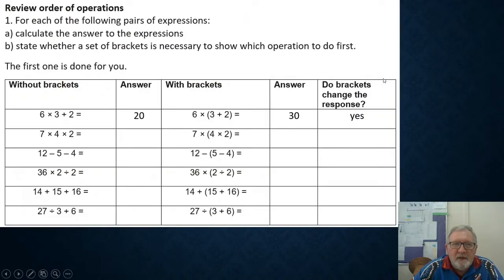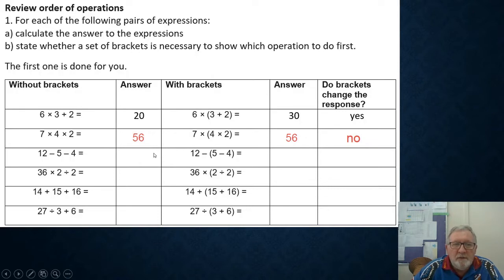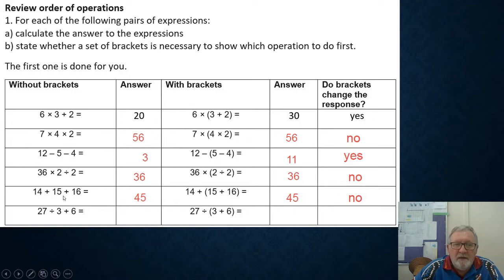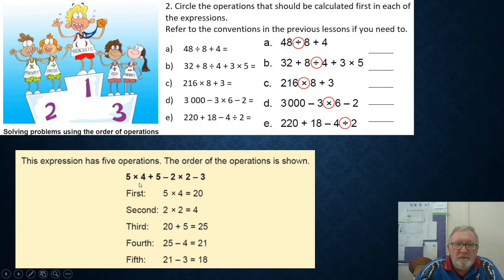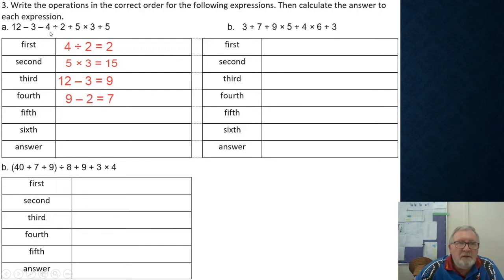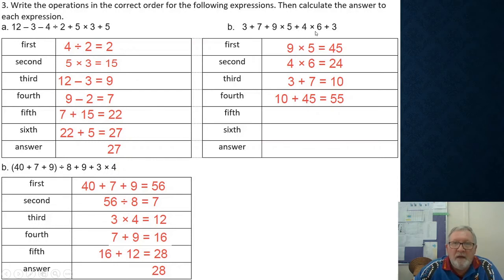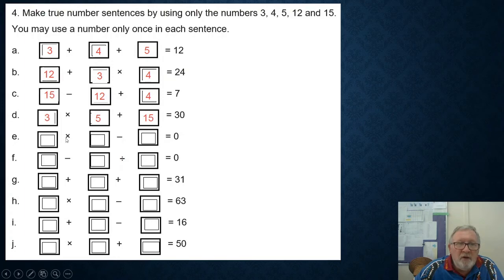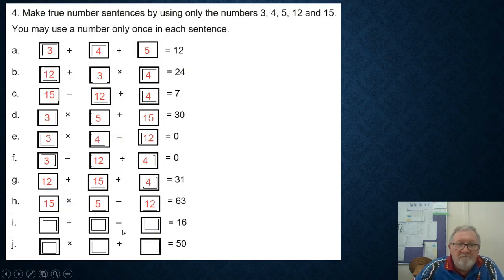Week 5 Mathematics Thursday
Taigum online learning - Year 6 Mathematics - week 6 Thursday - Order of operations practice 2